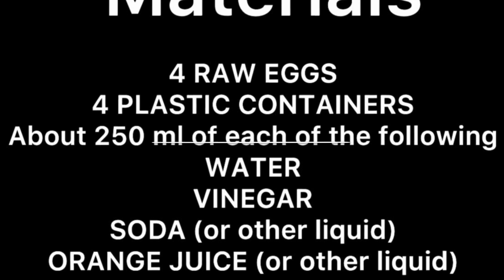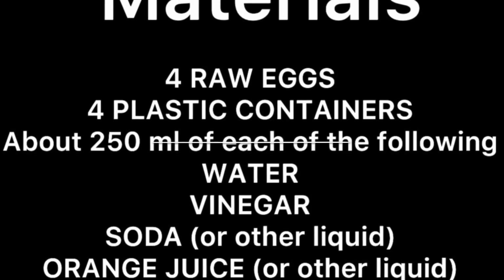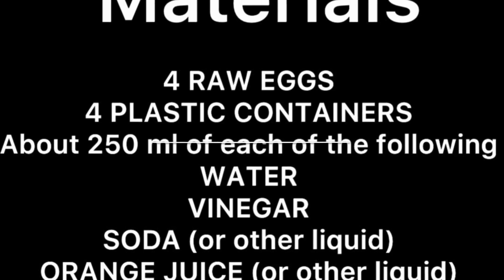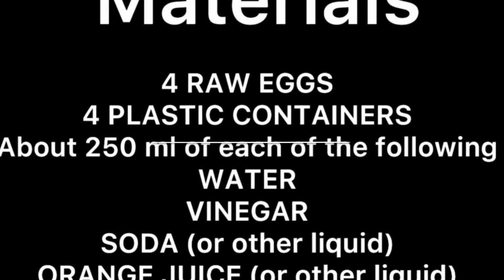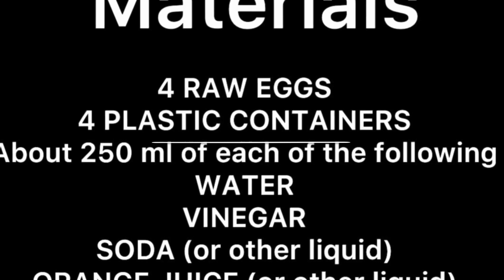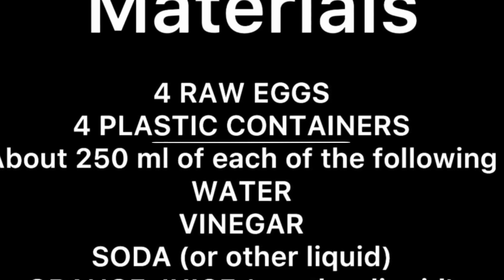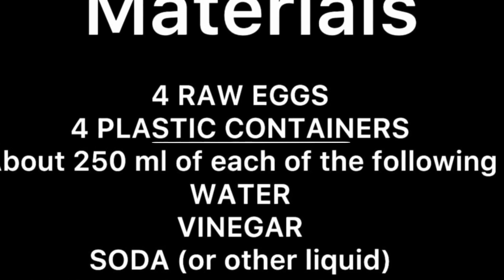Rocks and Minerals